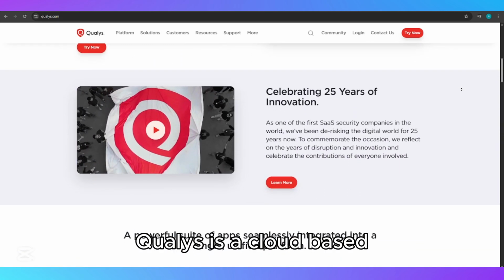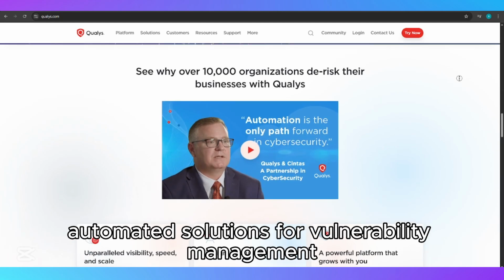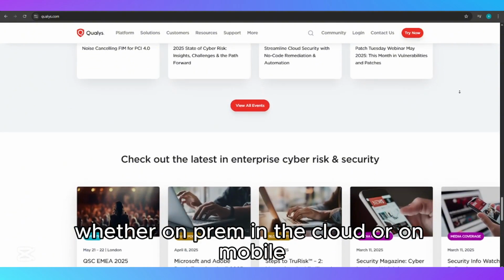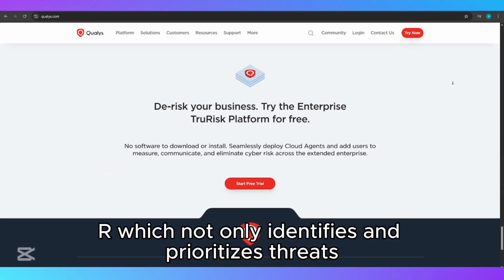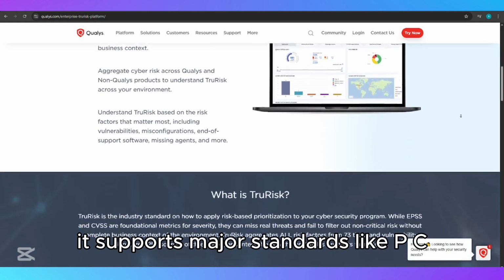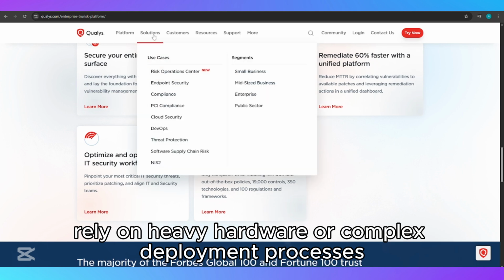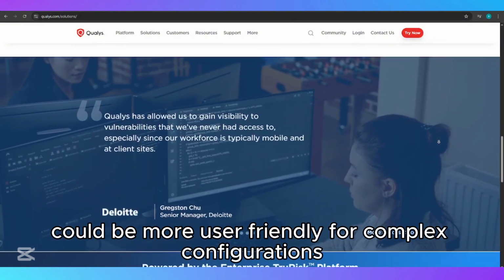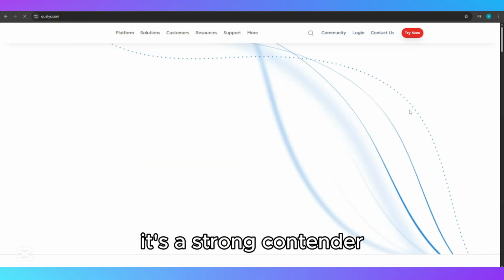Qualys for Business Full Review - Features, Strengths, Weaknesses